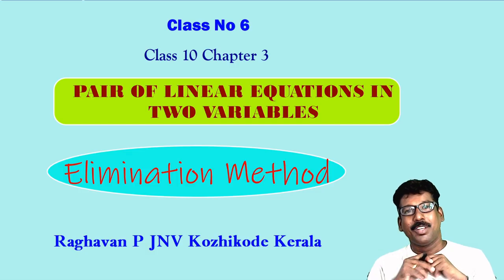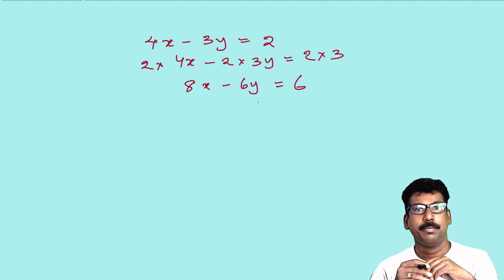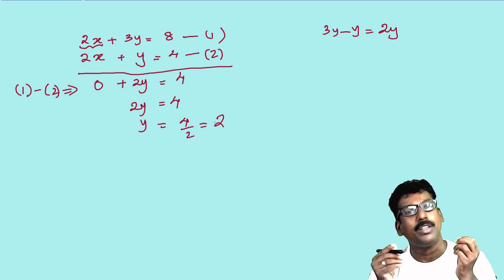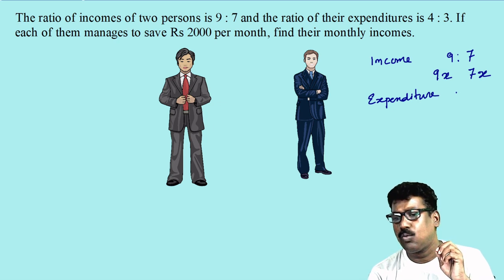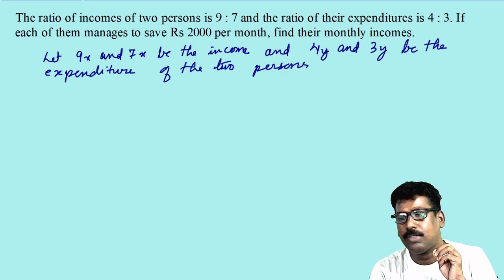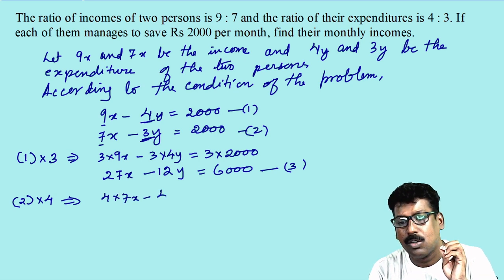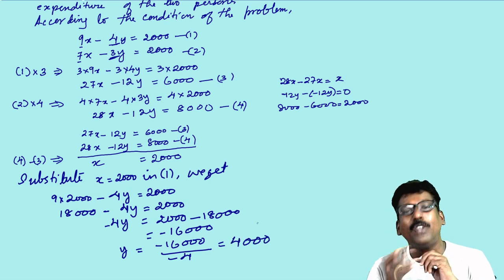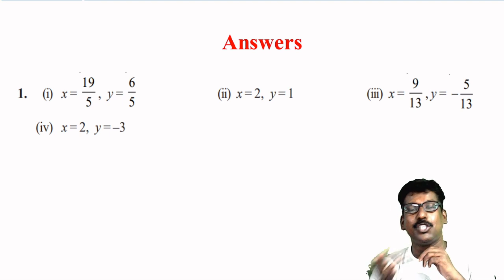Elimination Method Ex 3.4 Class 10 Class no 6 PAIR OF LINEAR EQUATIONS IN TWO VARIABLES emaths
The ratio of incomes of two persons is 9 : 7 and the ratio of their
expenditures is 4 : 3. If each of them manages to save Rs 2000 per month, find their monthly incomes